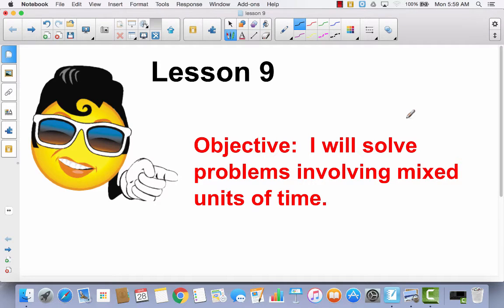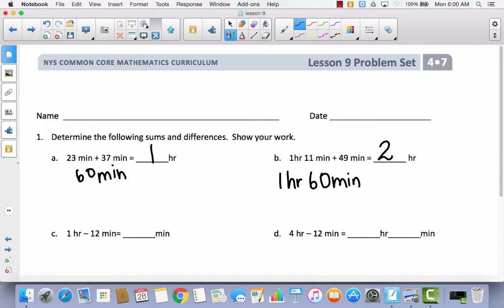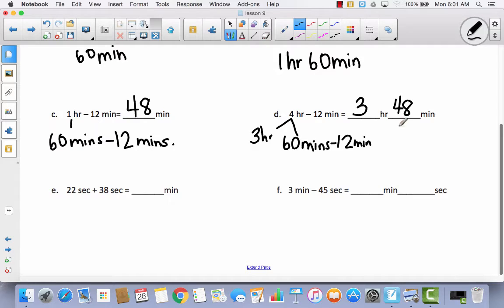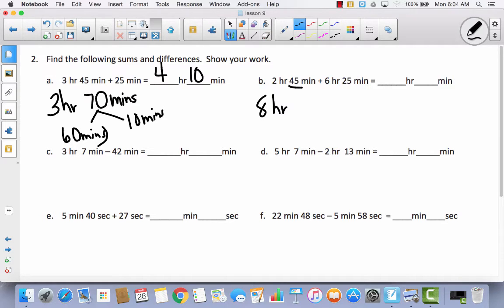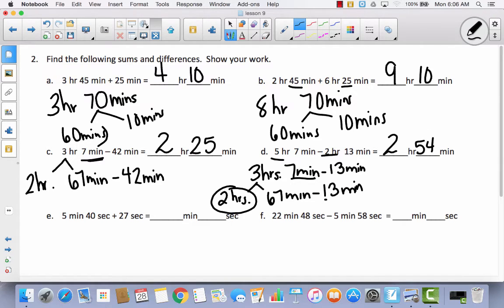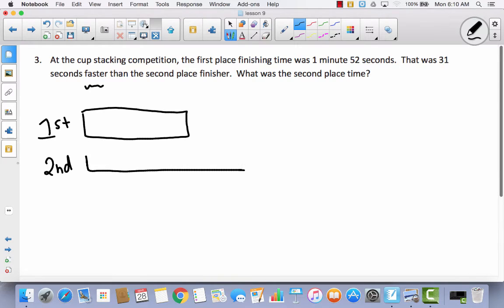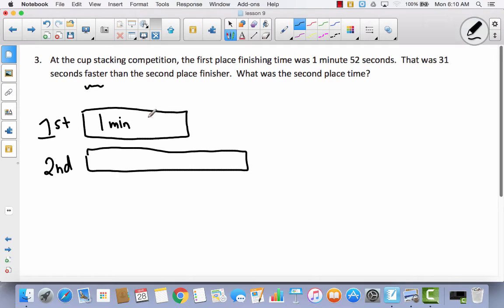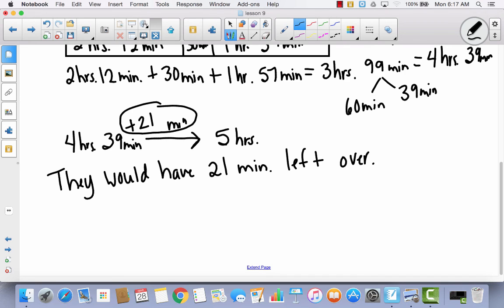Mod 7 Lesson 9 mixed units of time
mixed units of time